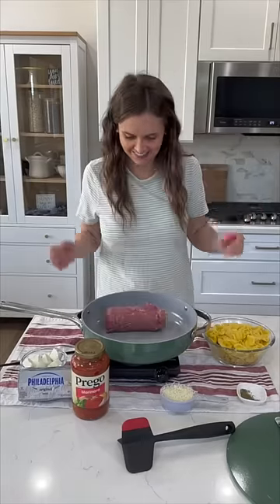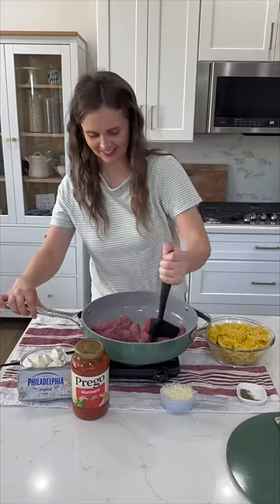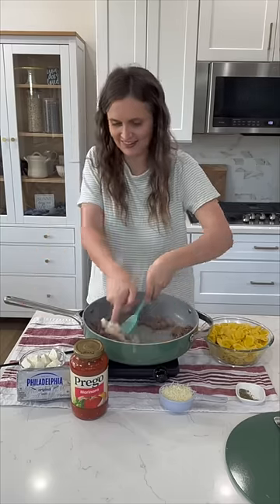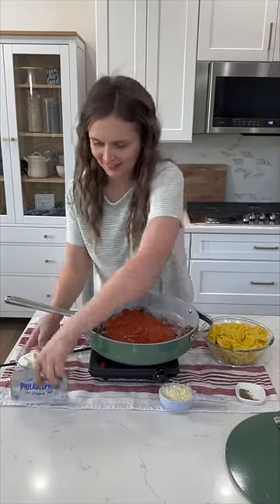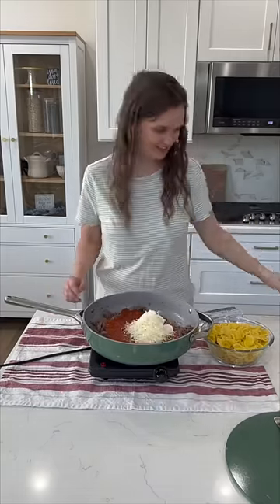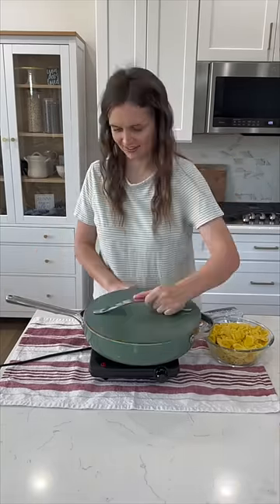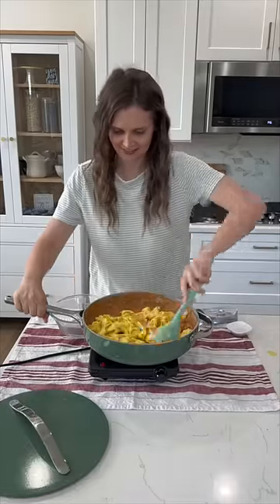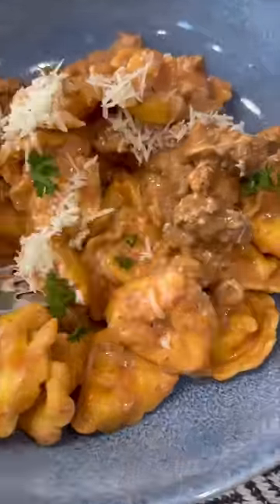You need to give this EASY dinner a shot!!!